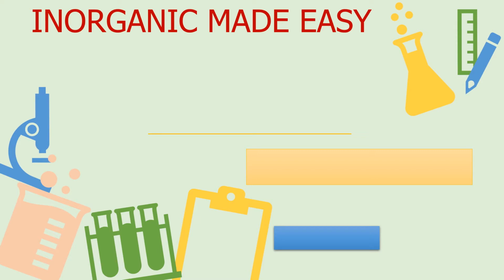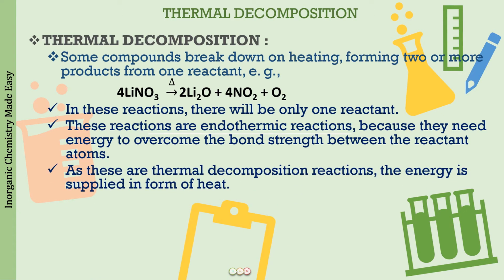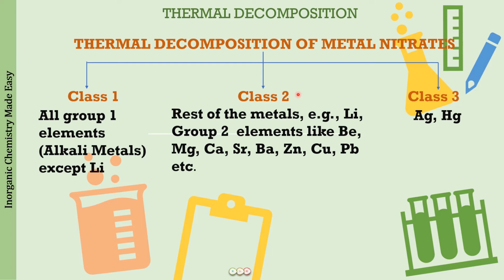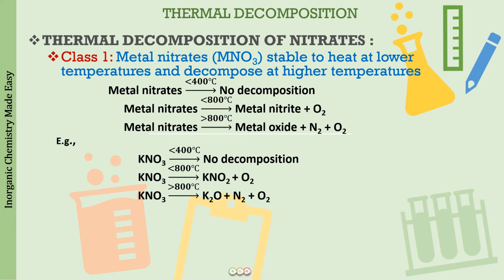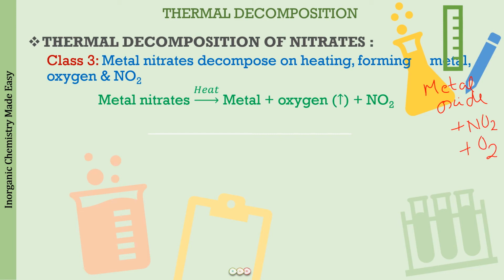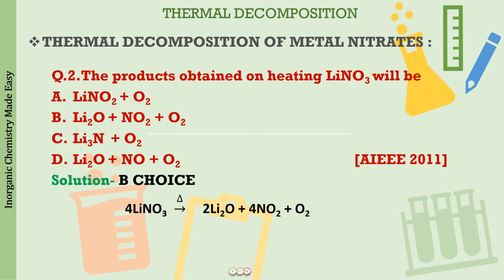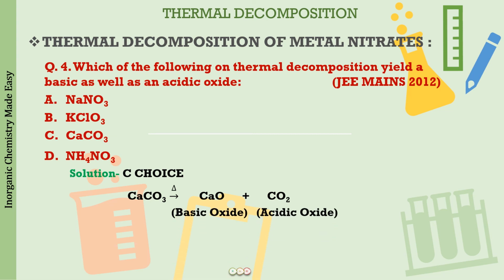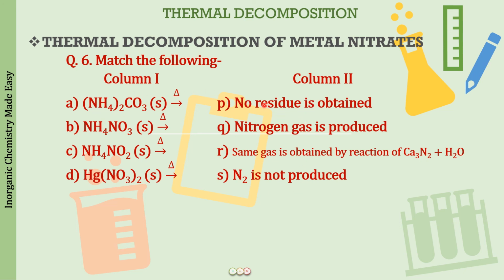HEATING EFFECTS ON METAL NITRATES/ THERMAL DECOMPOSITION OF METAL NITRATES/ EASY TRICKS/ PREVIOUS Qs